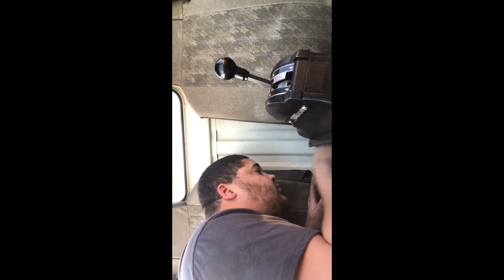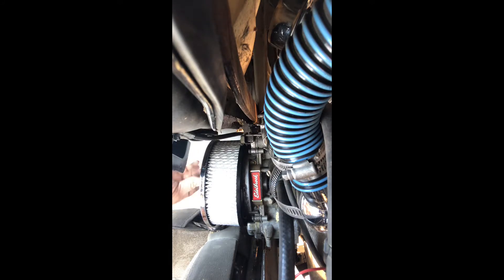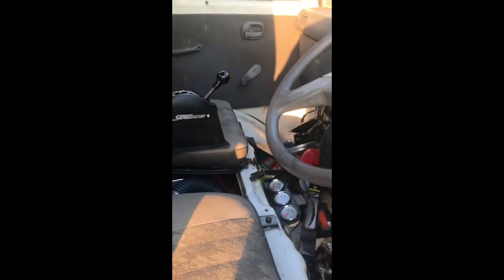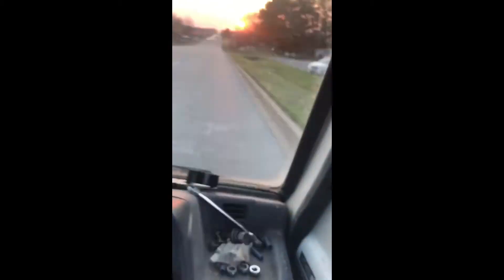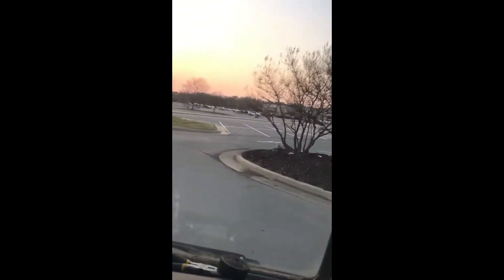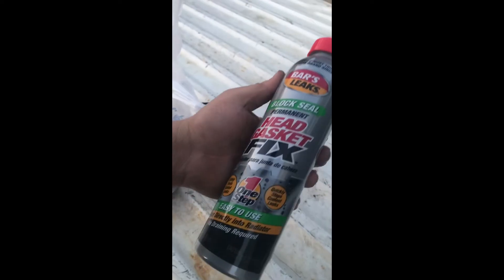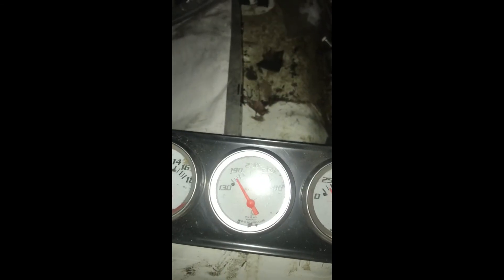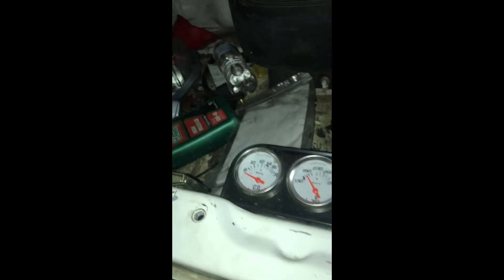Does head gasket fix in a can seal a radiator?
Tried some head gasket in a Can to solve the radiator leak. Also beat some new u joints in the drive shaft do it’s rolling again.  New air filter for the carb. Waiting for spacer so I can get the other wheels on it. Then maybe even some exhaust